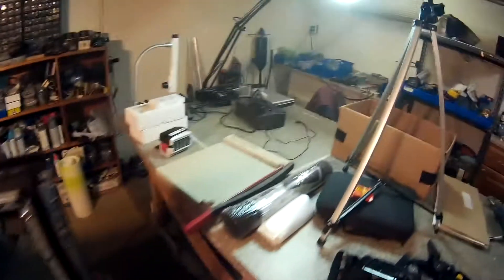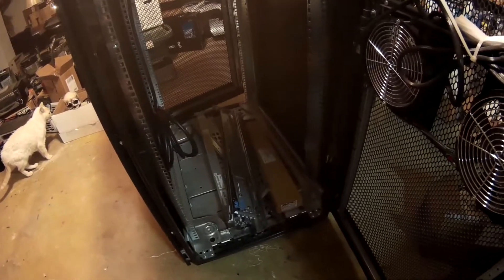Diy Tesla Powerwall ep9 Quick 18650 Update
Just a quick update and a few Surprises.

Also If you like the channel and videos and want to donate, feature a product or help out with a project, you can. Thank you so much!!!

Possible better but cheaper camera that I am looking at.  Anyone have one like this, do you like it?

A Canon Camera that I would really like to get

Donations will be used towards the projects and better equipment  to produce better videos right here on youtube in videos to come!!!